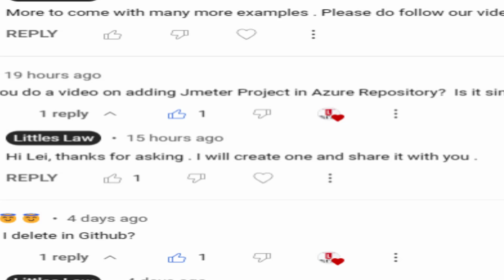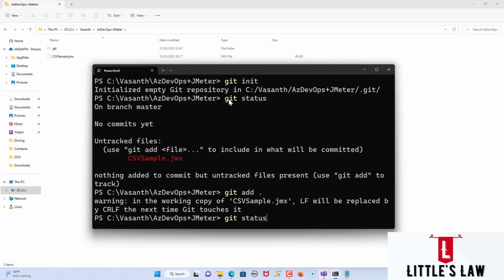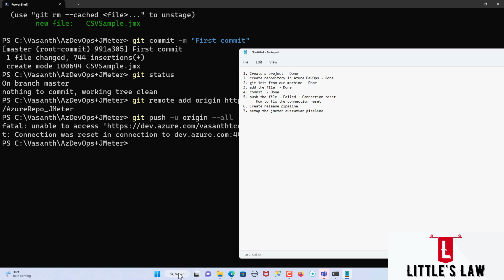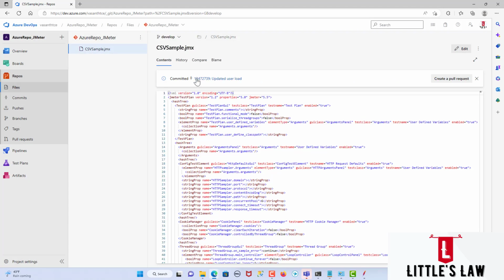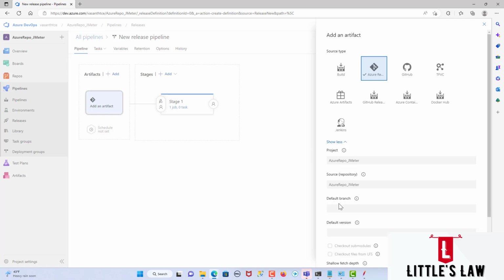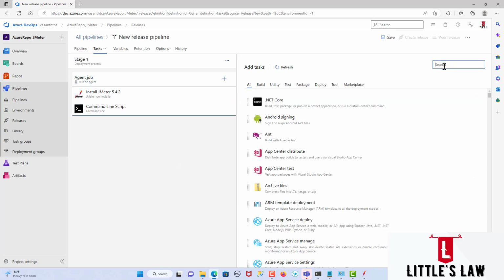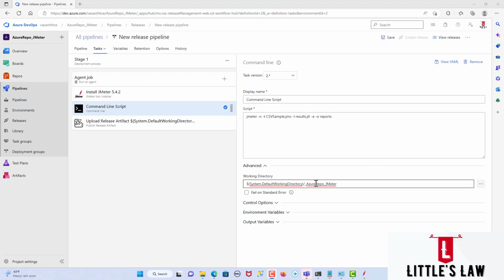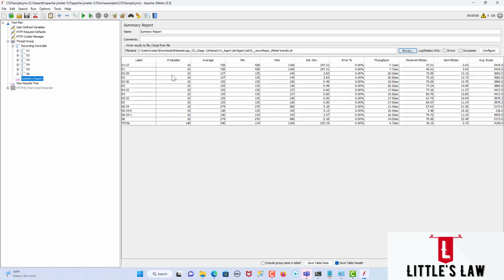How to execute JMeter test from Azure repository using Azure Pipeline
In this video we will see how to execute a jmeter test taken from Azure repository and execute the test using Azure release pipeline.

1. Introduction : 0:06
2. Create a project in Azure DevOps : 1:48
3. Create an Azure repository : 2:22
4.  Git actions : 3:09
5. Push existing repository from command line to Azure repository : 4:00
6. Push the file from local to remote 5:38
7. How to fix this issue --- fatal: unable to access ' ' : OpenSSL SSL_connect:  Connection was reset in connection to dev.azure.com:443 5:51
8. Create a branch in Azure repository : 8:20
9. Create a pull request in Azure repository 9:41
10. Create Azure release pipeline 12:21
11. Execute JMeter Load Test 19:15
12. Open the test result 20:45

"Hey there, Littles Law Youtube fam! We're all about Performance engineering, Performance testing, Auatomation, DevOps and much more.
We're thrilled to have you here. Our channel is all about help you in sharing my knowledge .
We release new videos weekly or twice a week, so there's always something new to watch.
But our channel isn't just about us - it's about you, too.
And if you're new here, feel free to browse our channel to see what we're all about.